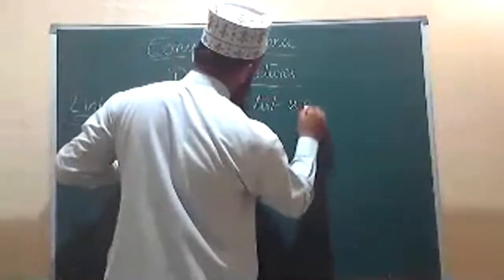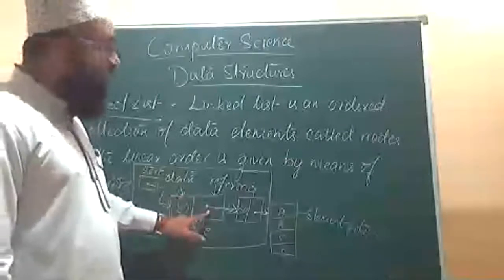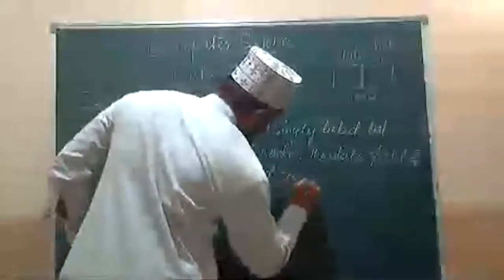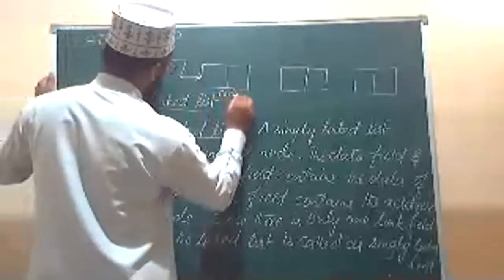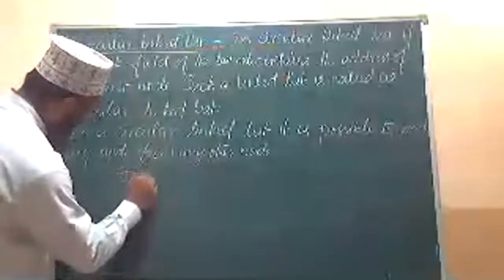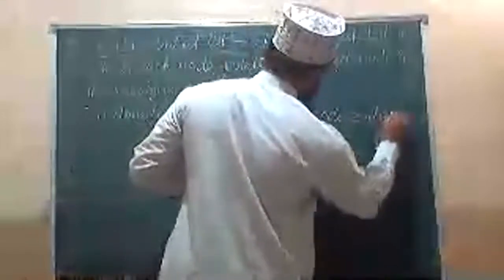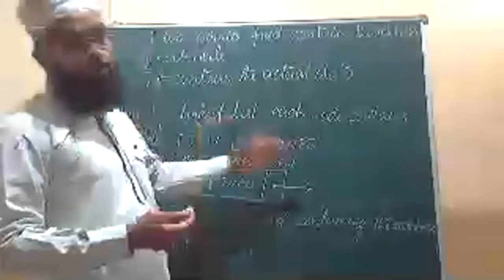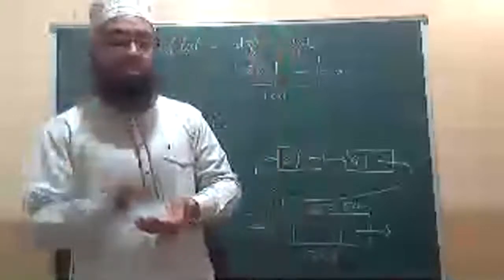II PUC Computer Science Class 37